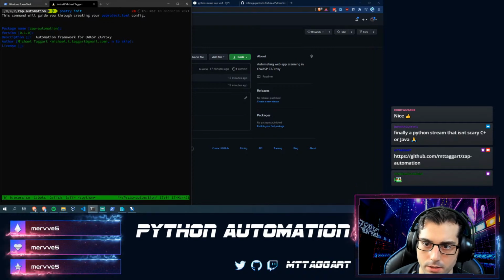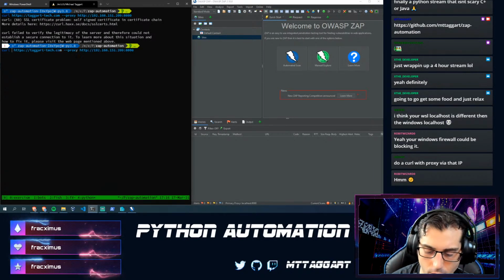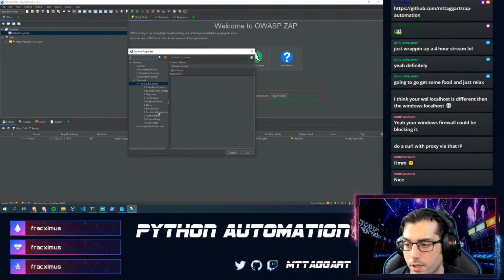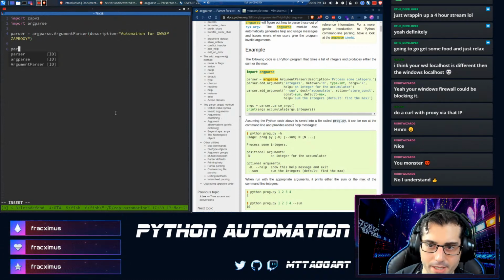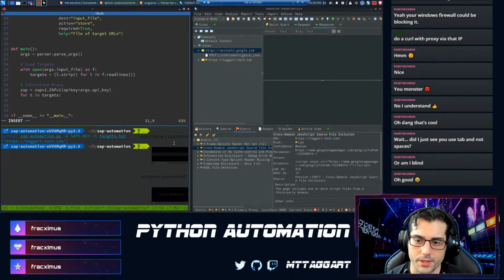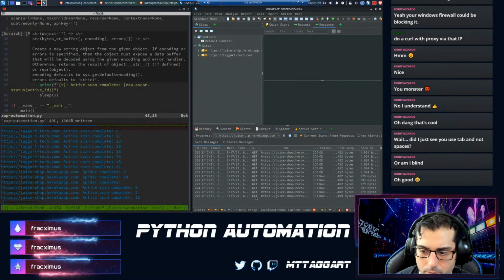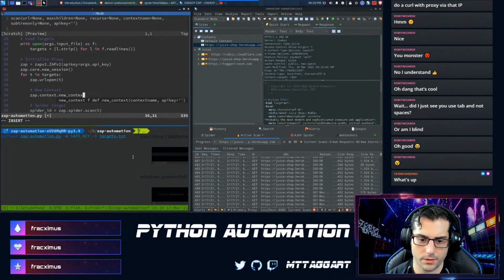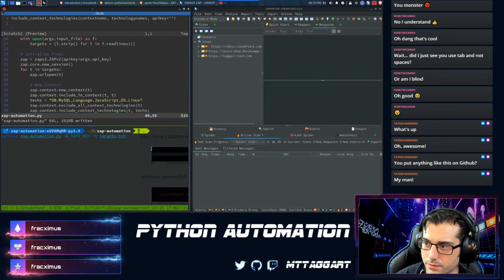ChillCode | Automating w/Python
Automating stuff with Python!